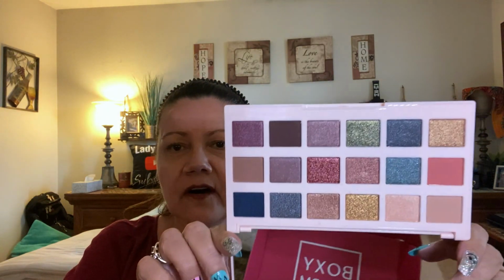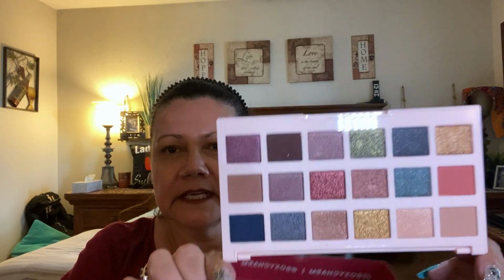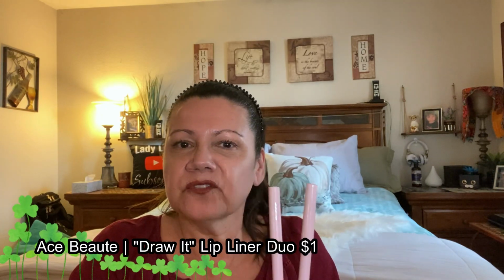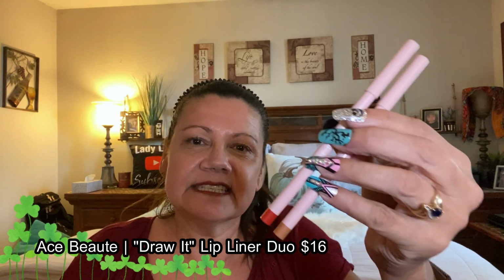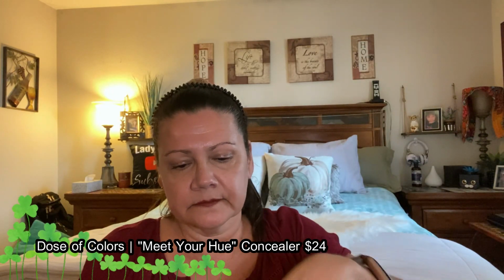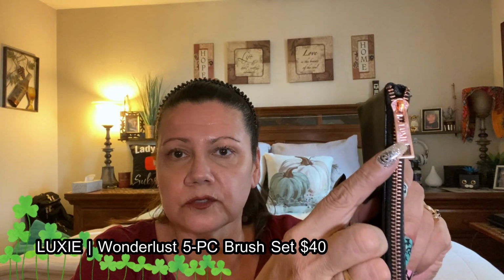UNBOXING BoxyCharm | GREAT Stuff 🖤🎃 | October 2020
Hi Welcome to the “description box down below” section. Today I am sharing the products I received in my:

OCTOBER 2020 | BOXYCHARM BASE BOX | VARIATION 21🖤 | “Candy Shop” is the theme.
It is a month-to-month beauty box subscription for $25/mo. You get 5 beauty products, and 1 is your choice!!
Follow @boxycharm
As you probably know by now, my name is Lori; and due to my Moms passing (July 10th), from COVID-19, I will be dedicating my videos to her from time to time. She loved 💕 to watch them and was my #1 Fan!! 🦋💕😇🌹

“Thank You” for hanging out with me and “clicking on this video” 💻 ☑️ It really means a lot 💞

My Monthly Subscriptions:

🛍. Boxycharm•Boxyluxe•Premium |
🎁. Chic Beauty Box |
Ipsy Glam Bag & Glam Bag Plus
🛍. Lurella Cosmetics | Mystery Boxes 1-3
🎁. Medusa’s Makeup |
🎁. Slay Glam Box |
🛍. Trendmood Beauty Box|

I have a 🎊GIVEAWAY🎊 every month on my Instagram (IG), so please go check it out and ENTER to win some FREE STUFF!!